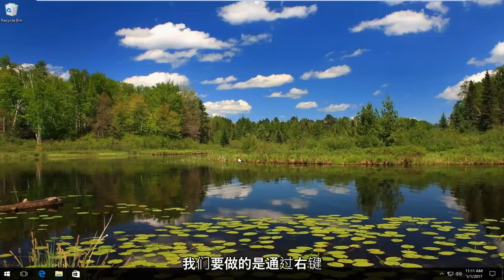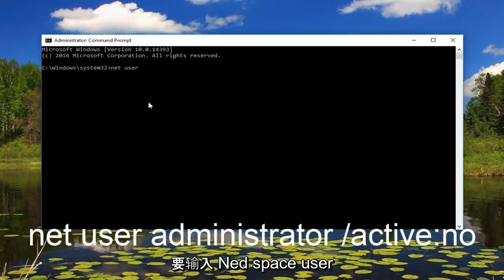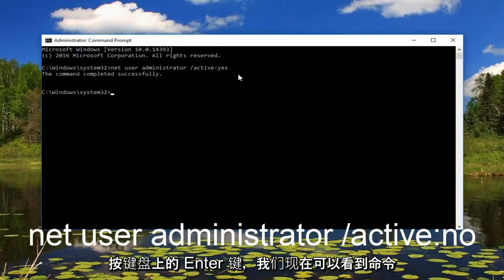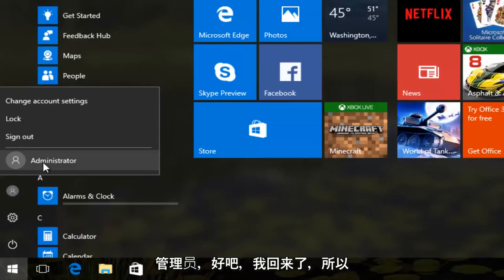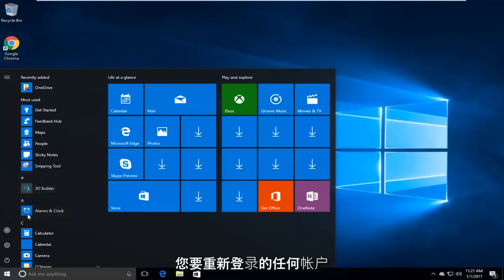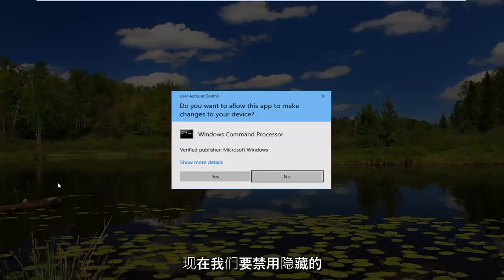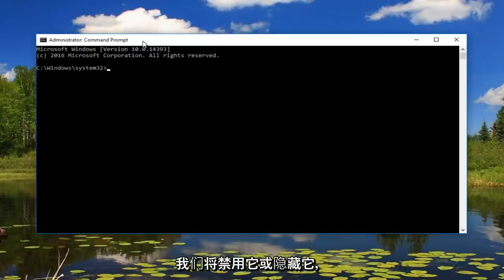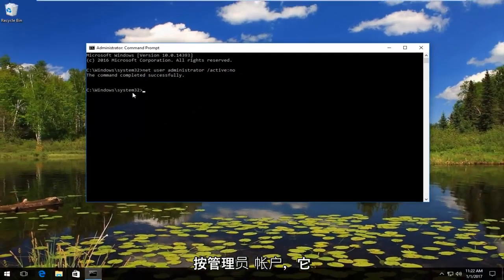管理员已阻止运行此应用，怎么办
如何修复 Windows 8/8.1、Windows 10 和 Windows 11 中不受信任的应用程序特权错误。

  “此应用已被阻止以保护您 - 管理员已阻止您运行此应用。 如需更多信息，请联系管理员。”

如何在 Windows 10 UAC 通知中修复 - “不受信任的发布者”

Windows 10 家庭版：
用户帐户控制
为保护您，该应用已被屏蔽
管理员已阻止您运行此应用程序。 如需更多信息，请联系管理员

本教程适用于运行 Windows 11、Windows 10 和 Windows 8/8 的计算机、笔记本电脑、台式机和平板电脑。 系统。适用于所有主要计算机制造商（戴尔、惠普、宏基、华硕、东芝、联想、三星）。